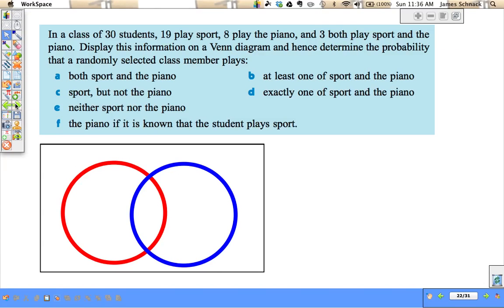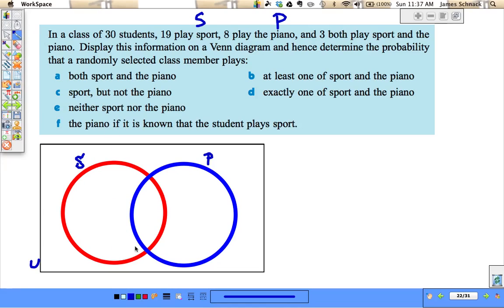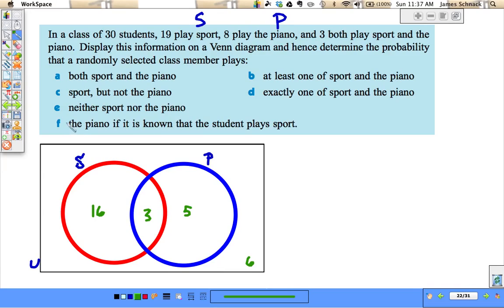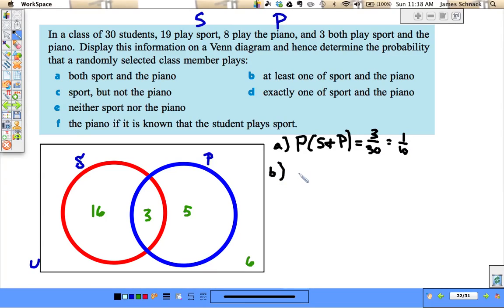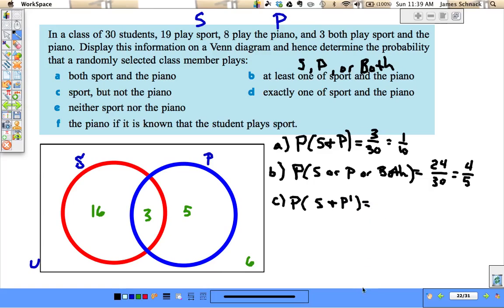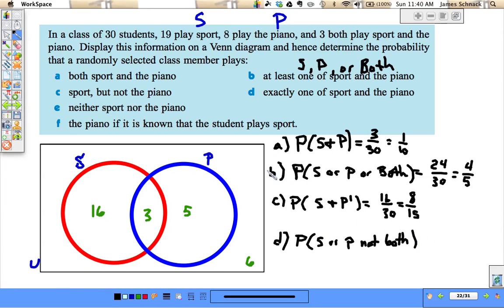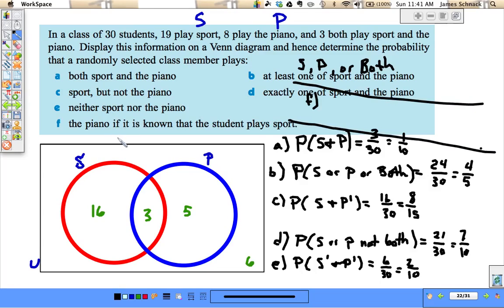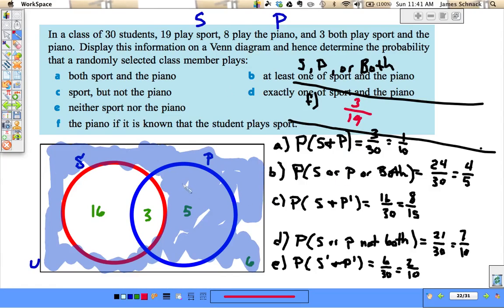Venn Diag & Cond Prob #1